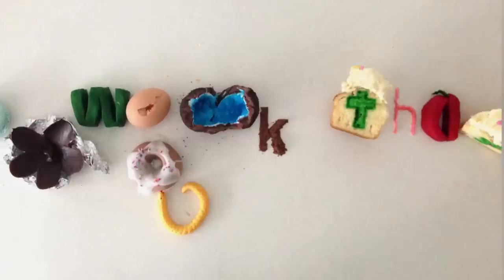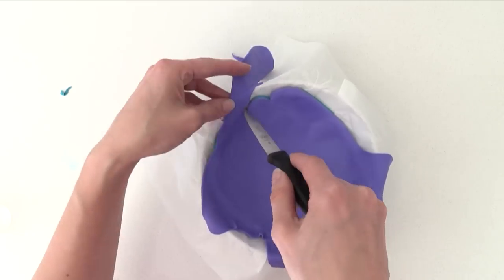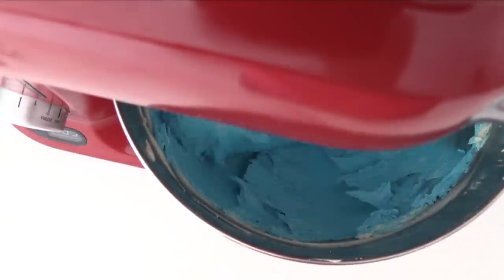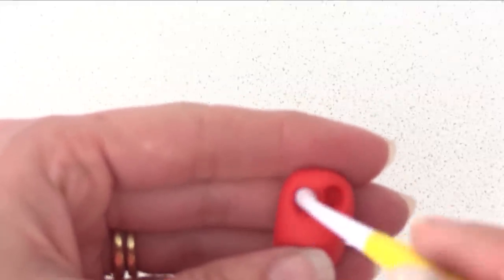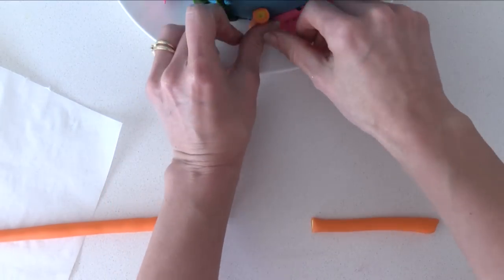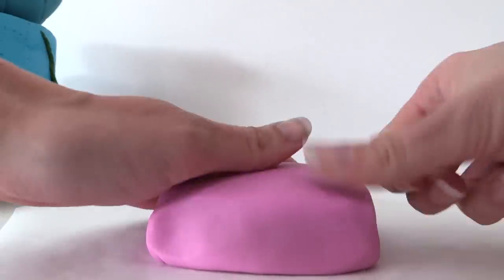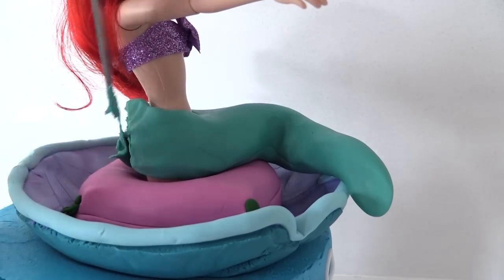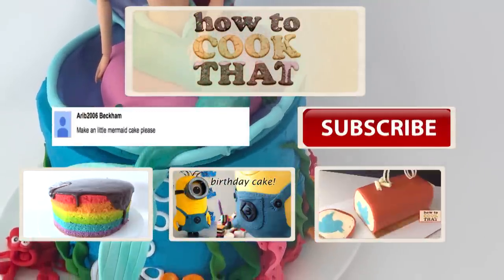ARIEL LITTLE MERMAID CAKE How To Cook That Ann Reardon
How to make the lovely Disney Princess Ariel out of cake :)

Ann Reardon
Australia 3116